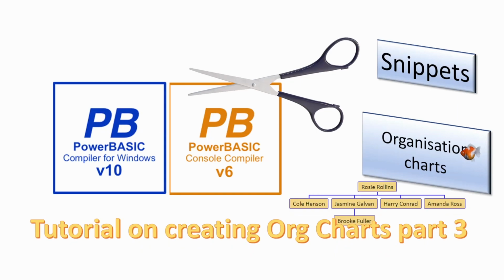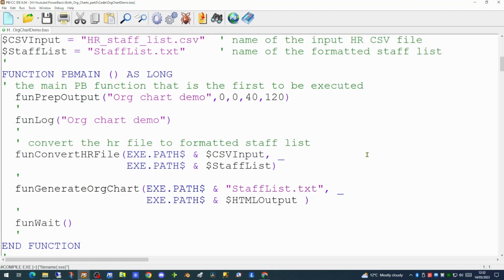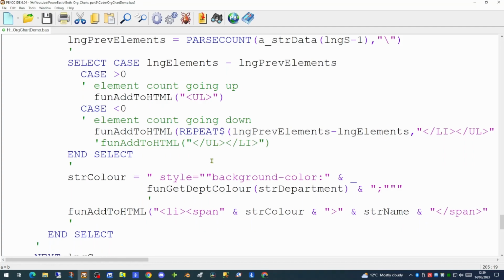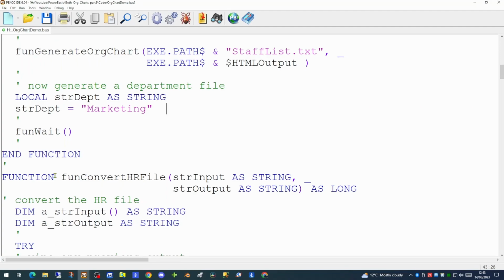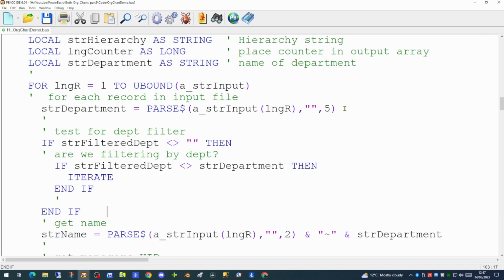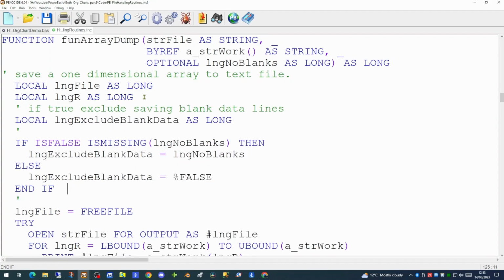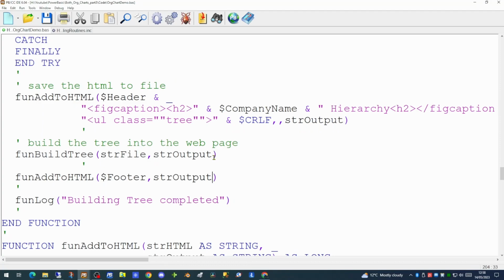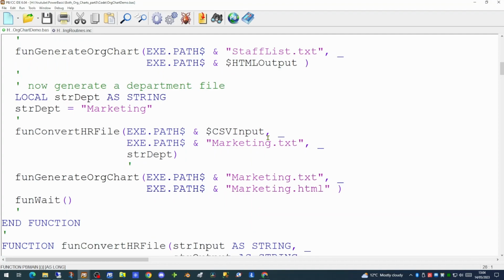PowerBasic Snippets - Tutorial on creation of an ORG chart - part 3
In this series of videos, which are aimed at those who have never coded in PowerBasic before, I cover one element of the language or programming - today we're enhancing the HTML Organisation chart created in part 2, to handle vacancies and produce department level Org charts.

00:00 - Introduction
01:05 - Handling vacancies
05:44 - Creating Dept charts
16:17 - Summary